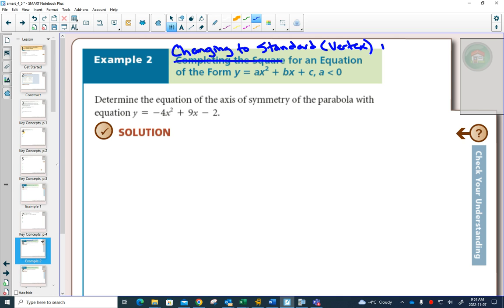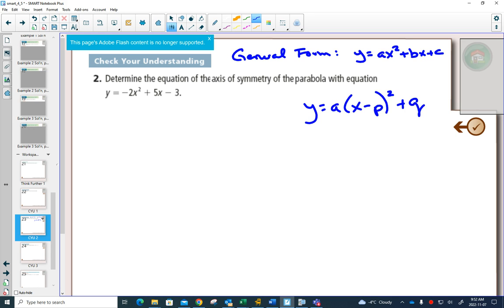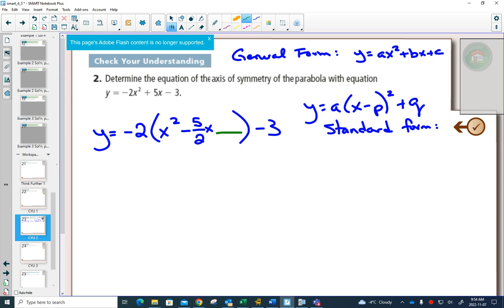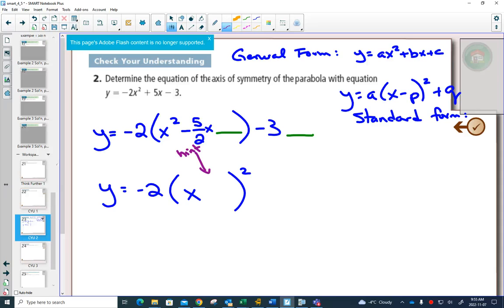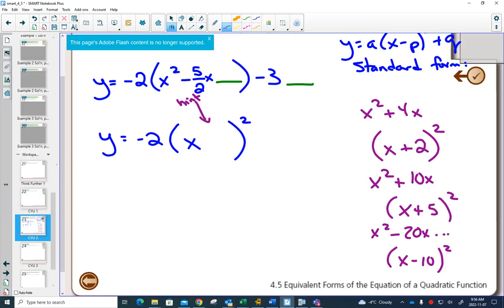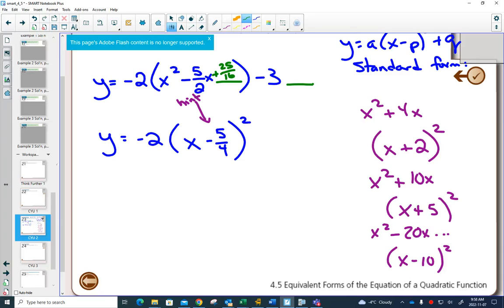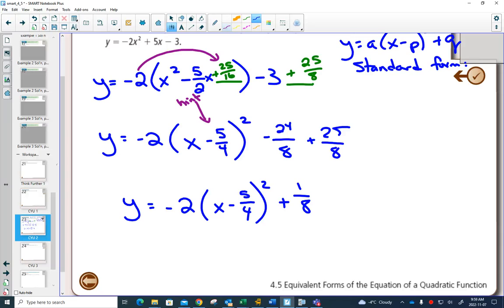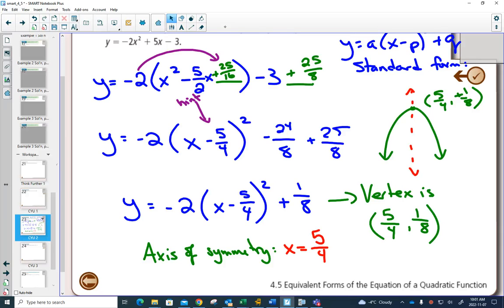30SP 4 5 Example 2